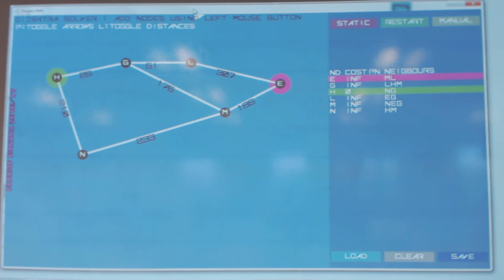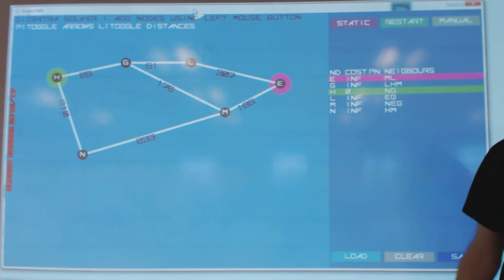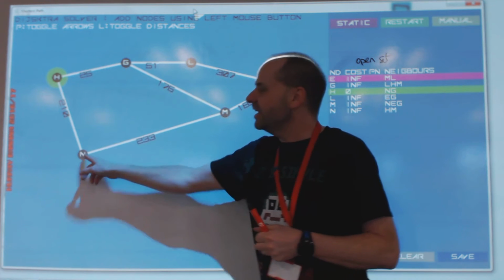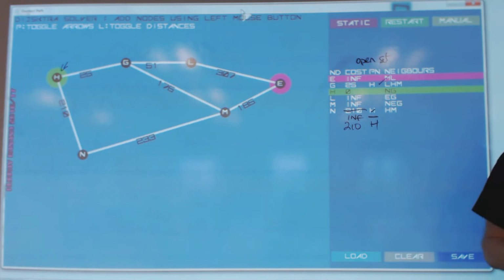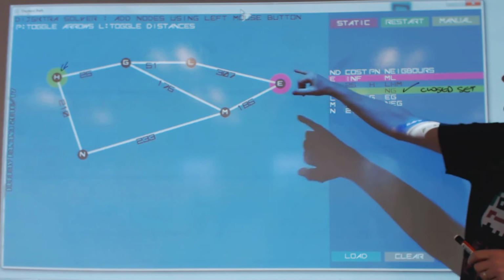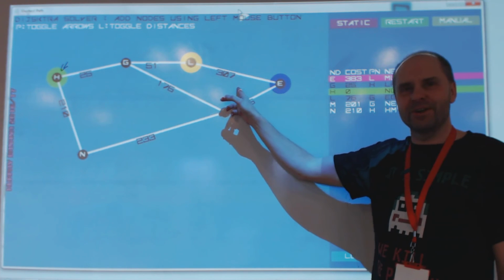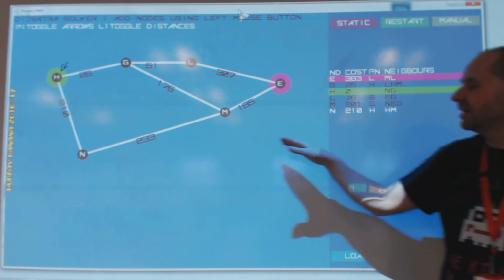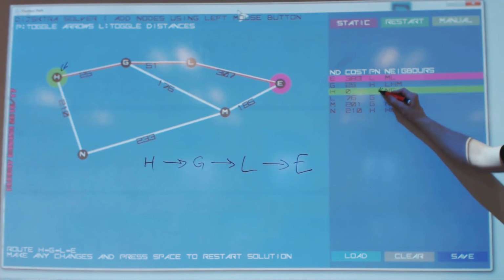Dijkstras algorithm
Short video working through Dijkstra's optimal path algorithm using the example in the second ocr practice paper which was released around December 2016.

This is being rendered and calculated by a custom application sitting on top of my game engine that allows the creating, saving and loading of graphs and mazes, both directed and undirected